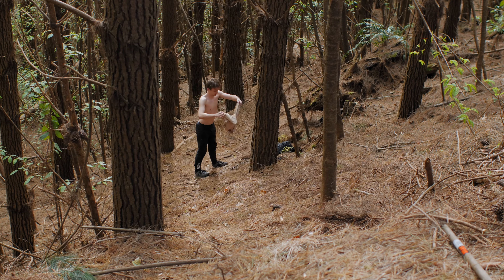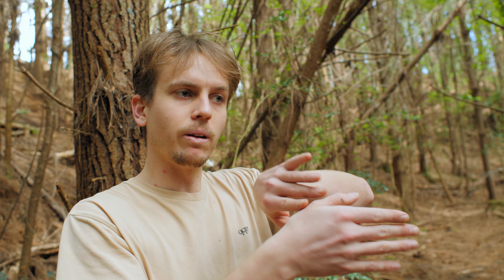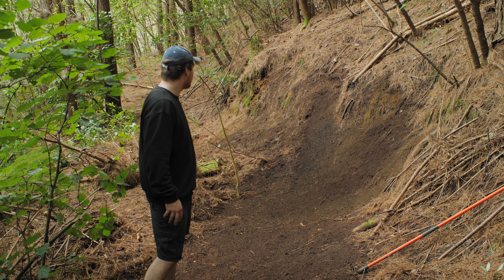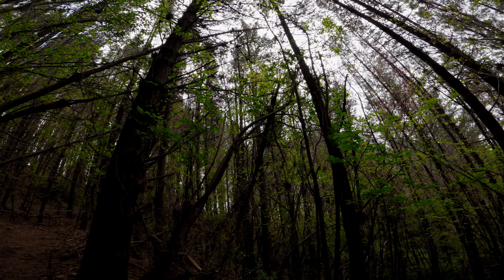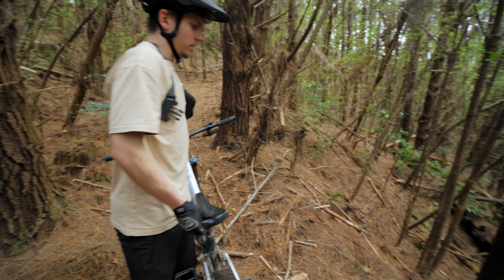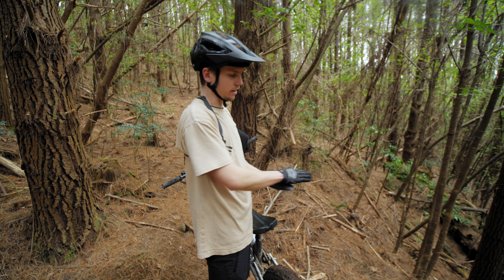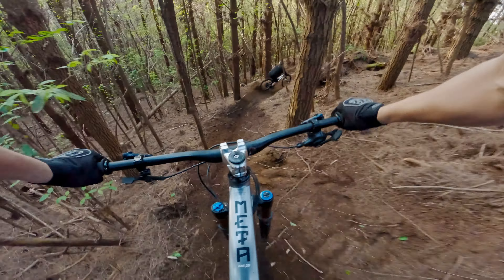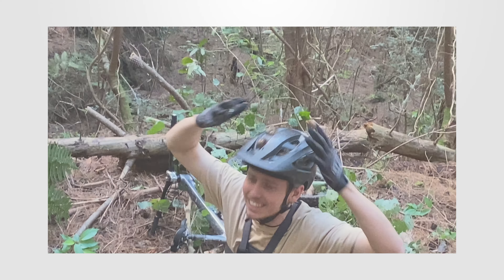The Drop Gets Even Bigger! Extending The Trail Into the Depths of my Backyard!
FIND OUR MEDIA IN SOCIAL PLACES...

FOLLOW THE BOYS BEHIND THE BLUE SKY...